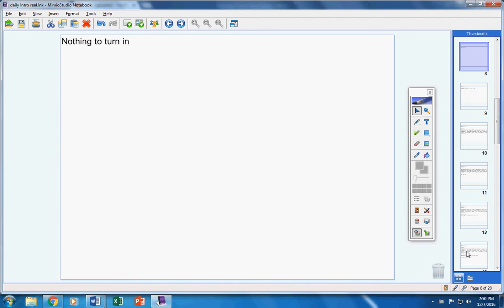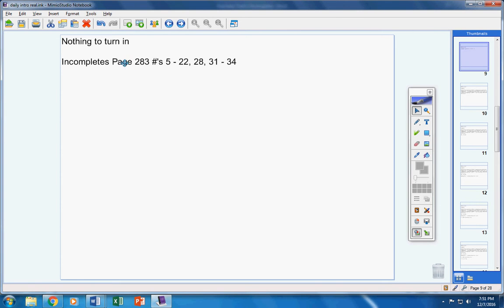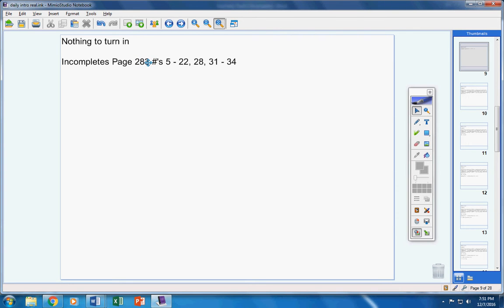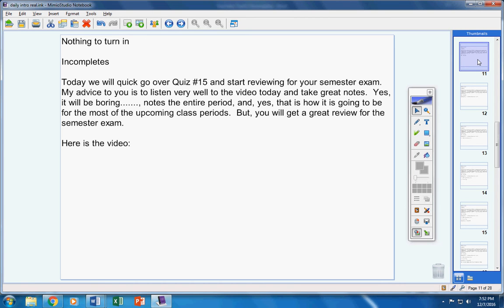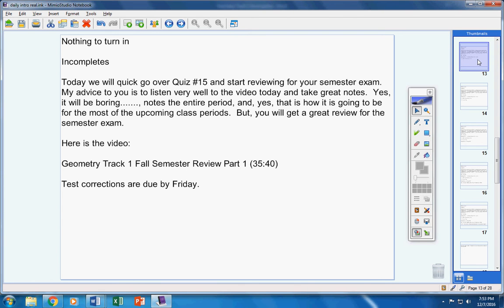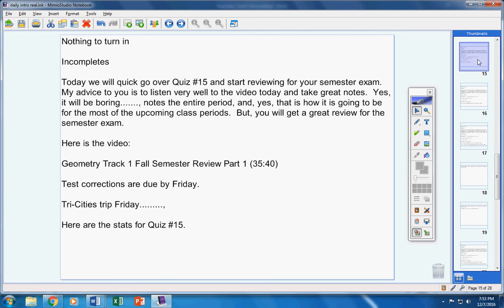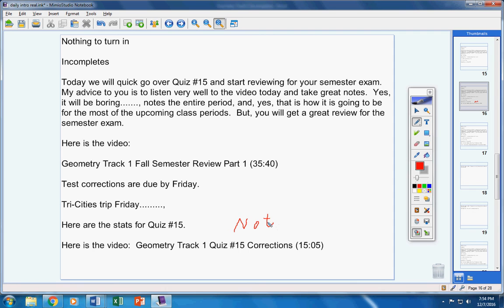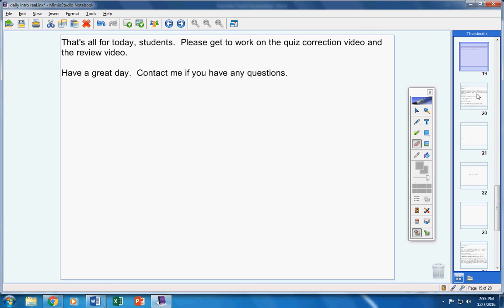Geometry Track 1 December 8